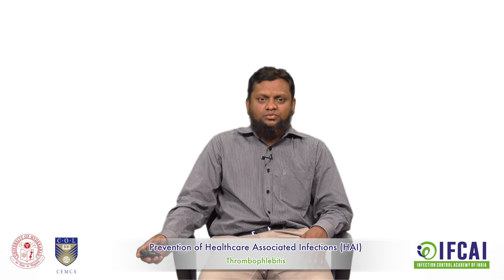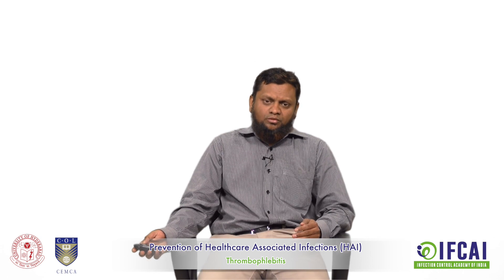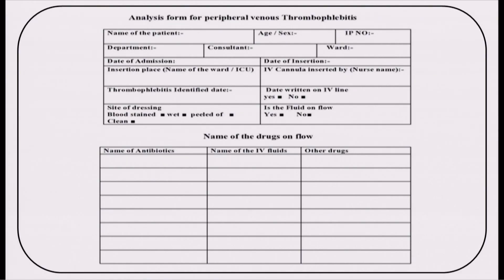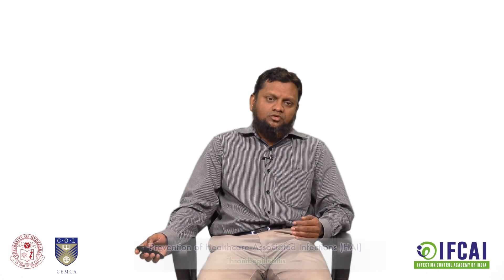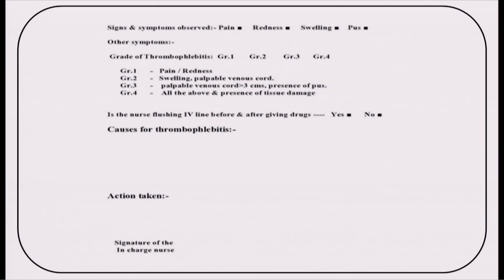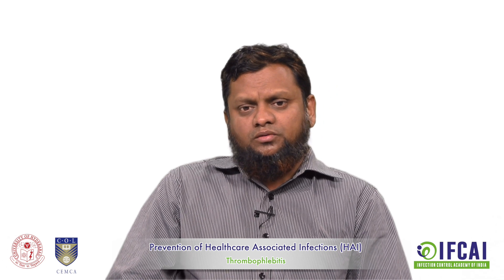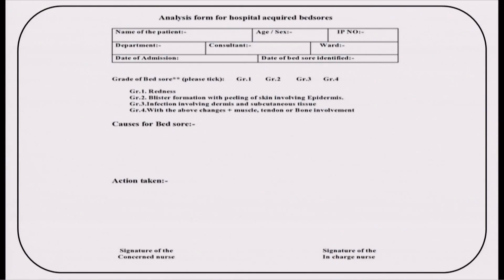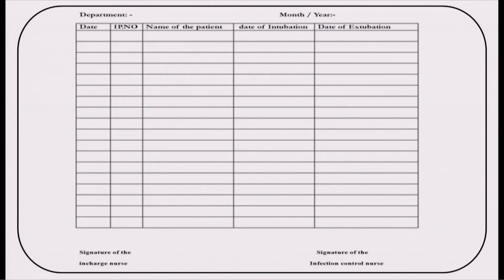Thrombophlebitis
By: Dr.Mustafa Afzal
Clinical Microbiologist Specialist & IFCAI-General Secretary